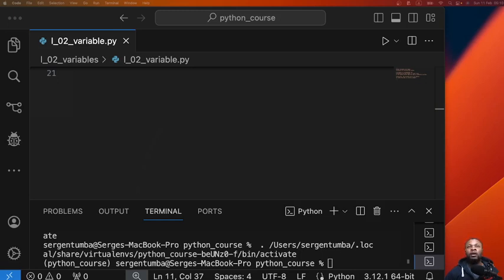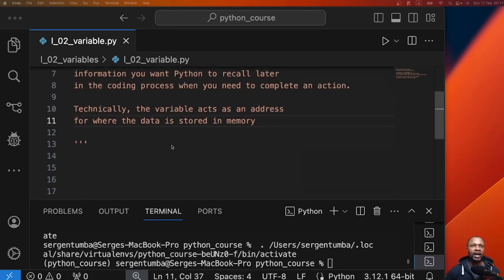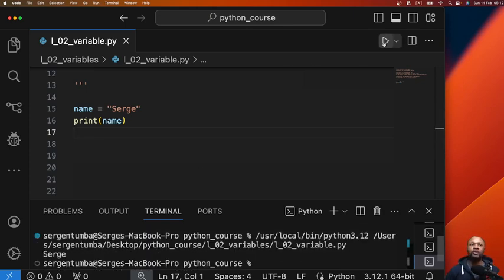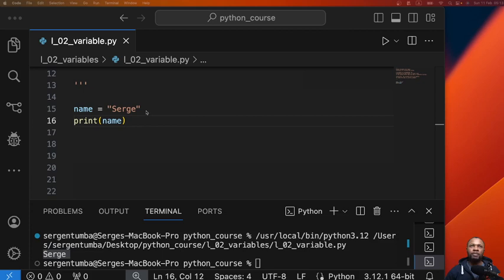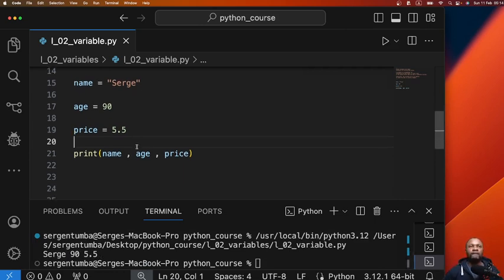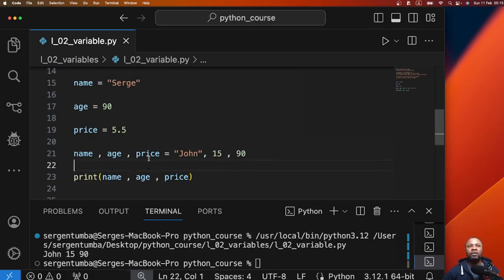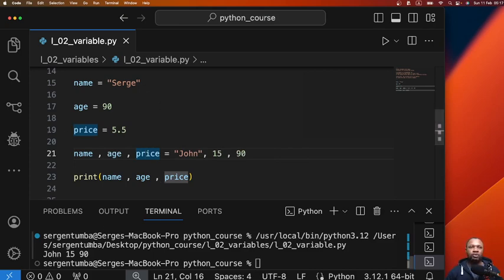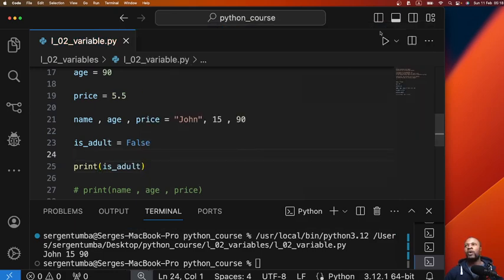Learn Python: Variables in python